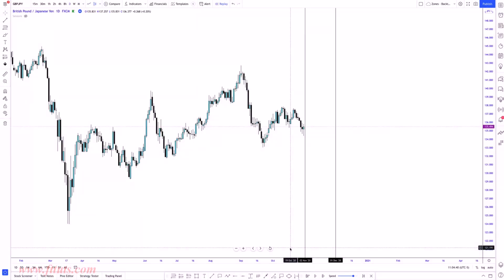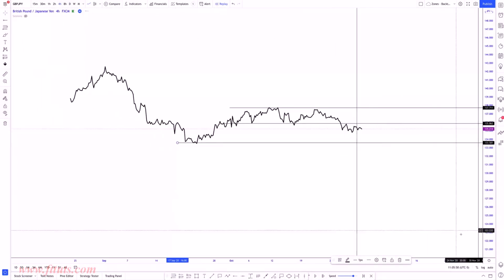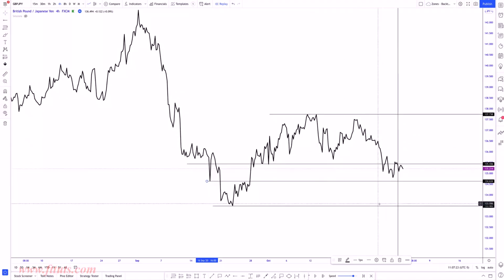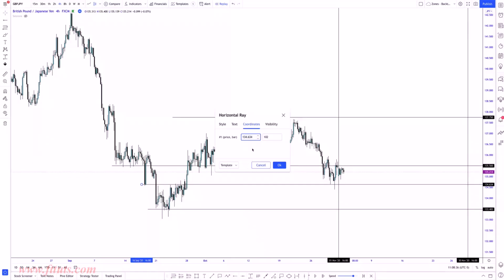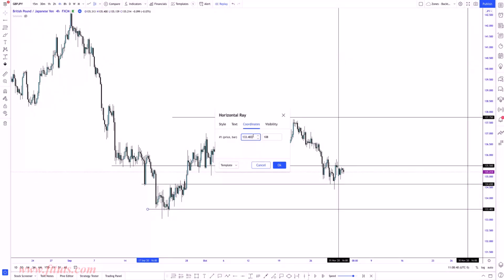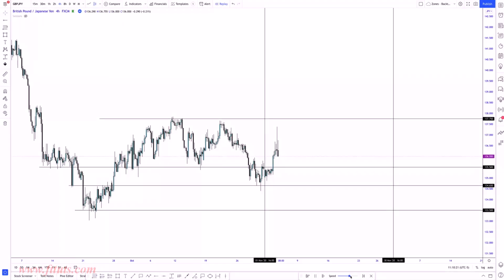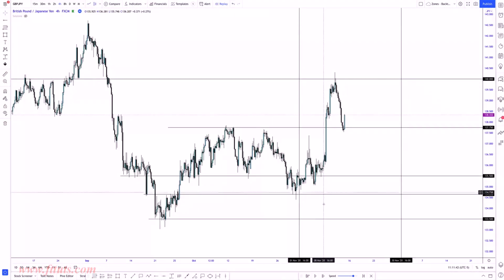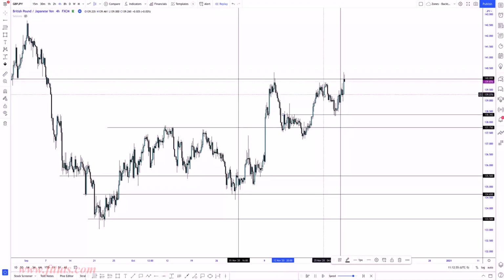Line Chart Example GBP / JPY | Advance Forex Course | Forex Trading | Masterclass #10